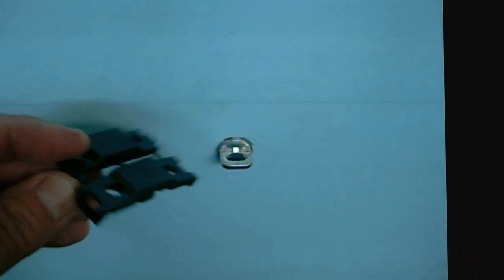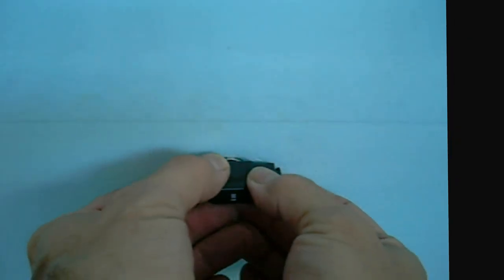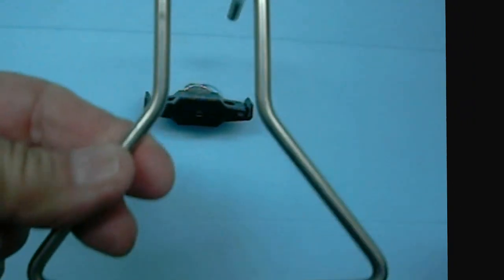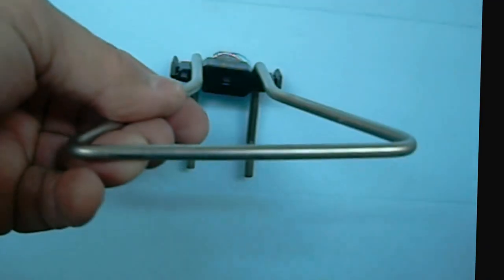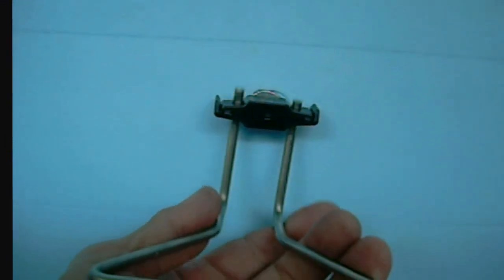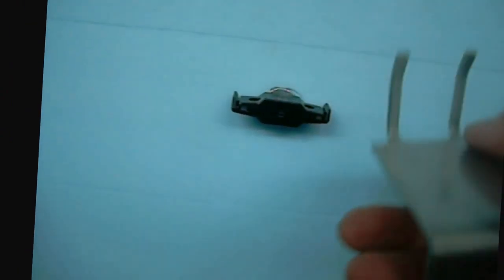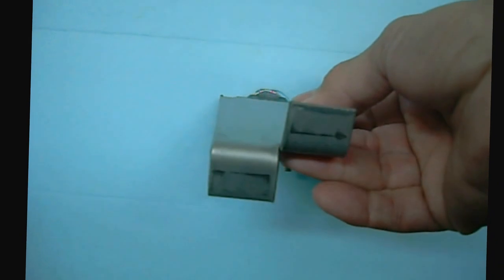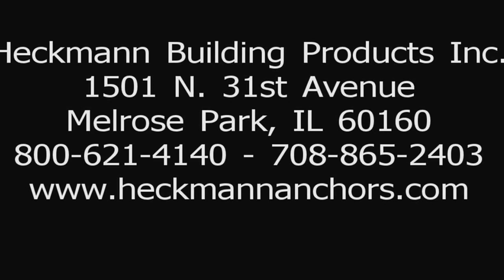Pos-I-Tie® Thermal Clip Installation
The Pos-I-Tie® Thermal Clip is design to be used with the Original Pos-I-Tie® Veneer Anchoring System.

This new break-through in masonry construction adds thermal-break technology to all of the advantages of the Original Pos-I-Tie® Veneer Anchoring System!